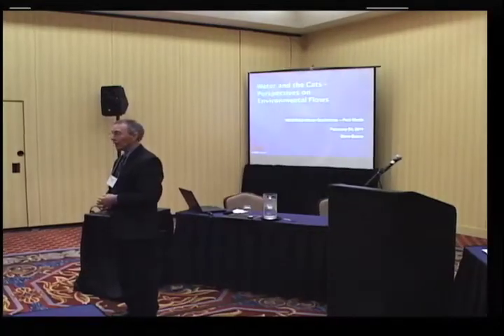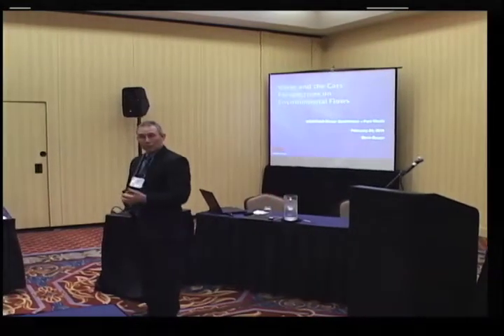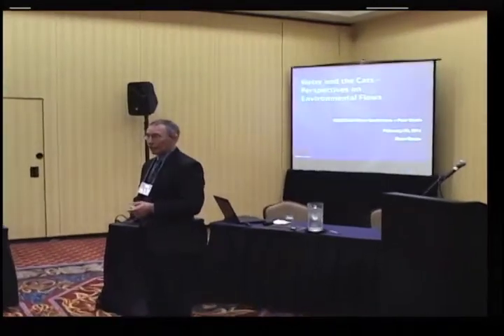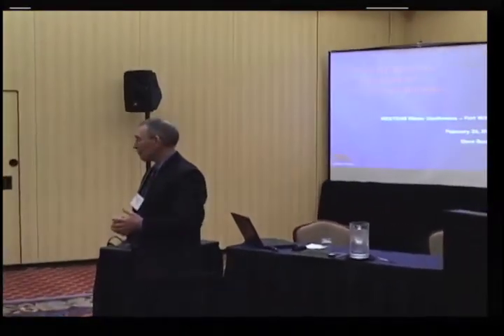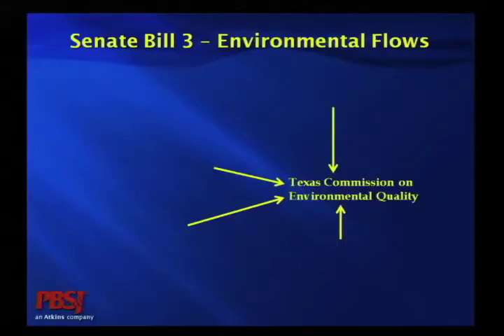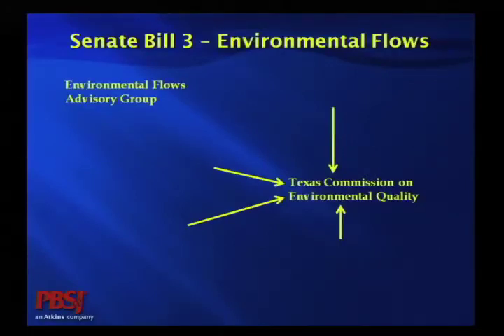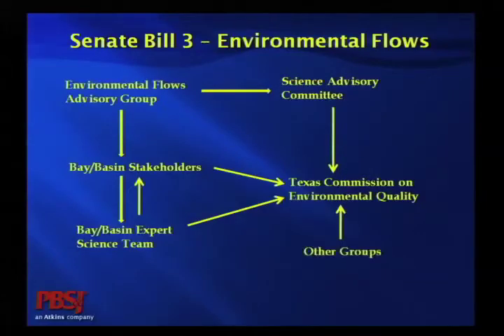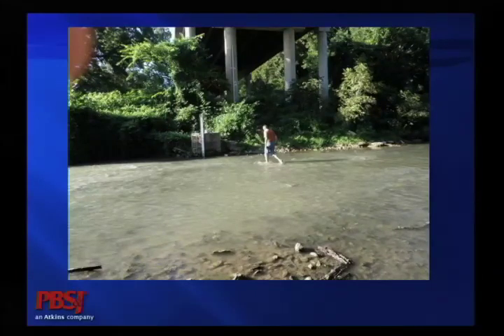Water and the Cat A Perspective on Environmental Flow, Part 1 of 2"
Part 1 of A Perspective on Environmental Flow from the February 2011 conference in Ft Worth, Texas